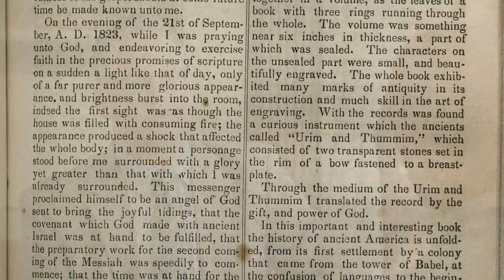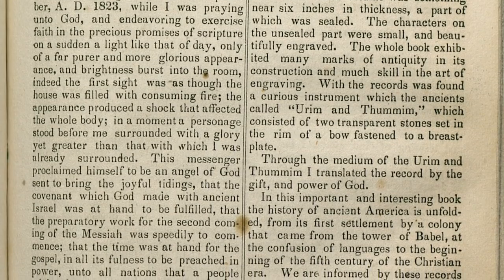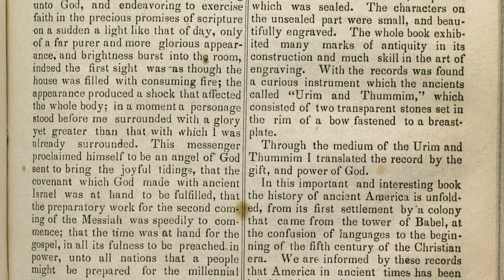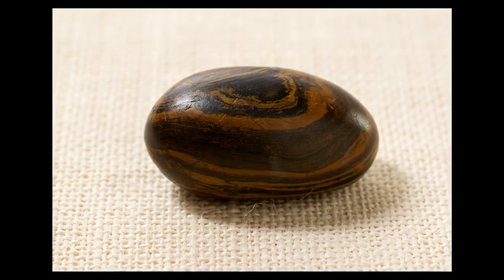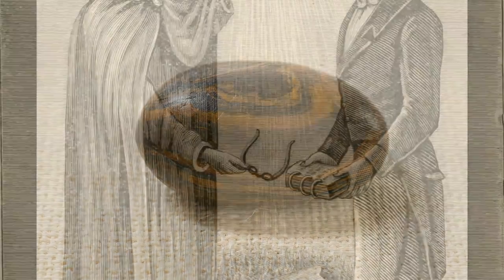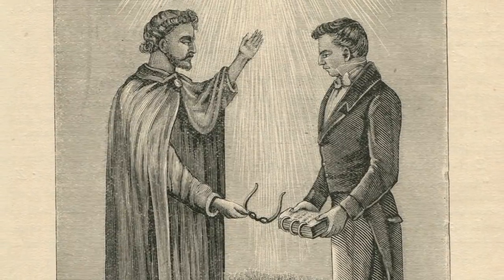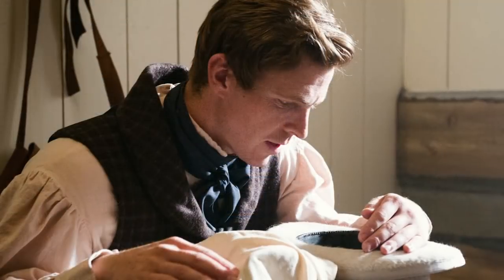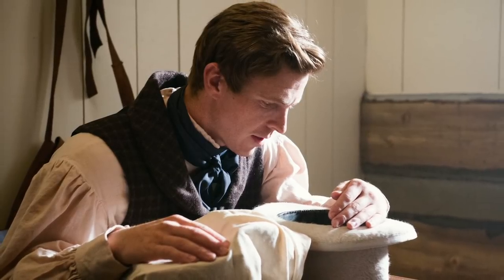Seer Stones and the Translation of the Book of Mormon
Mason Allred and Mark Ashurst-McGee discuss the various historical accounts of the Book of Mormon translation process, including accounts of Joseph Smith using a Seer Stone to translate the ancient record and accounts of Joseph Smith using Urim and Thummim.